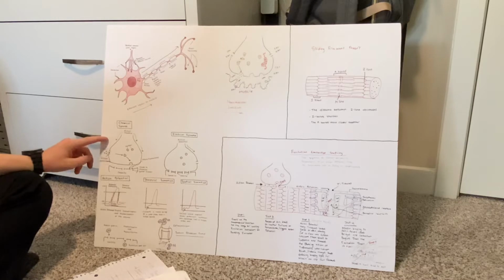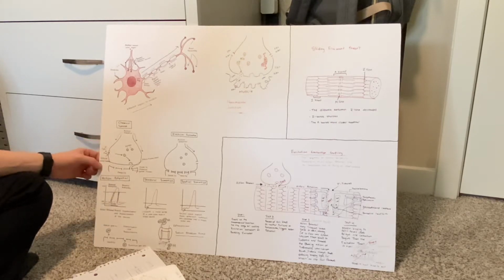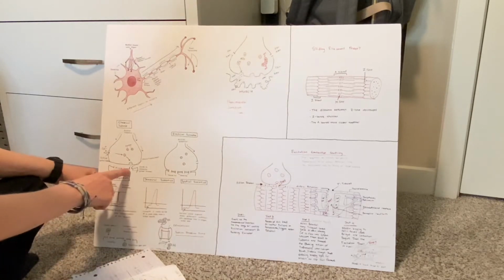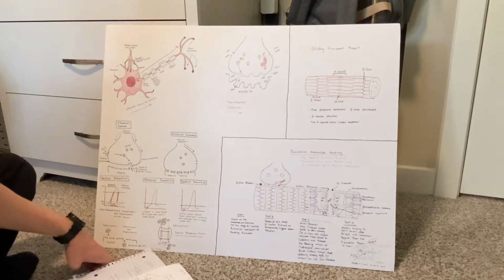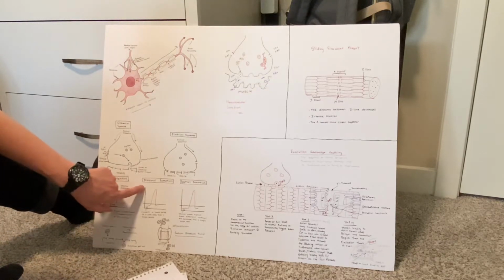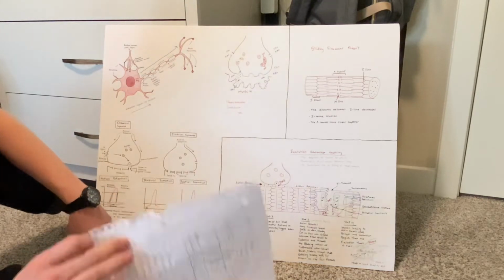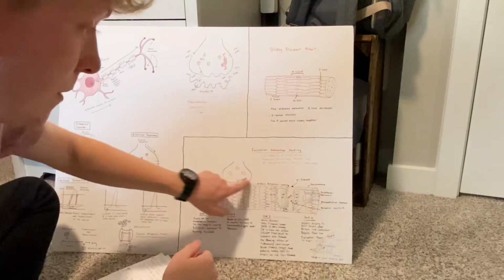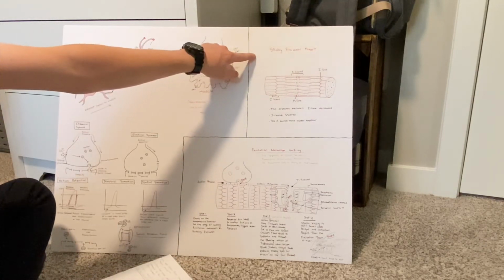Muscle Contraction - Jared M.